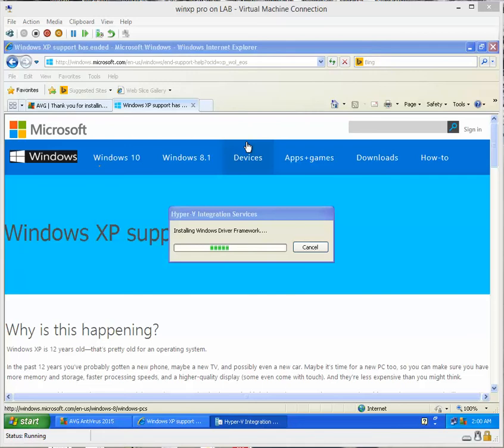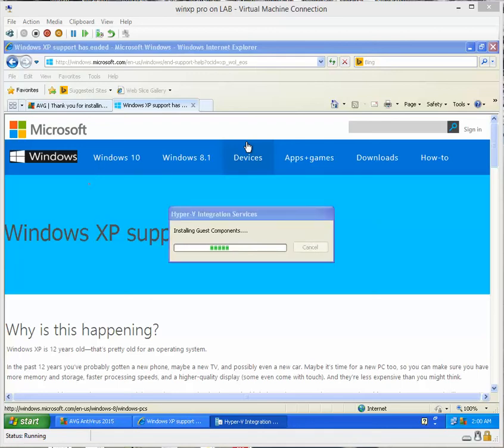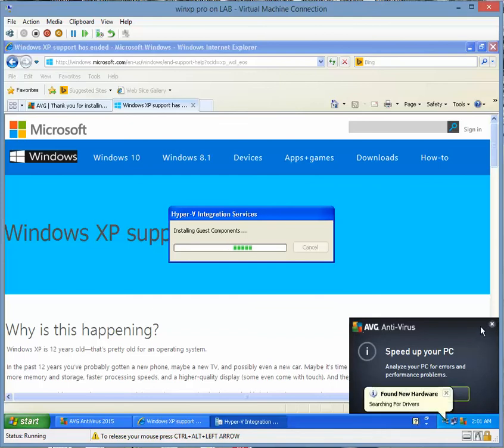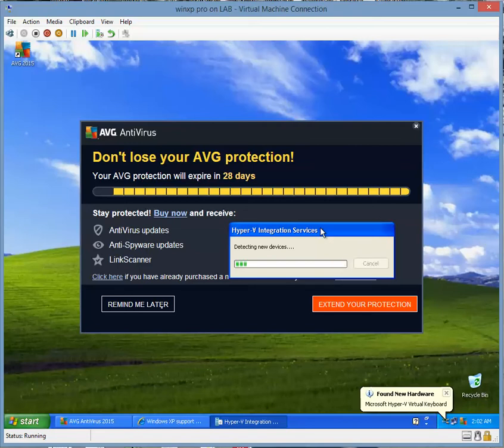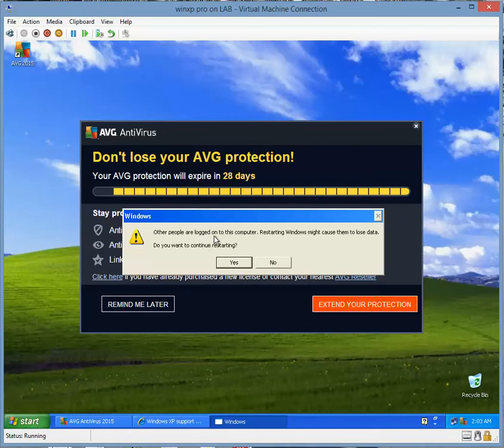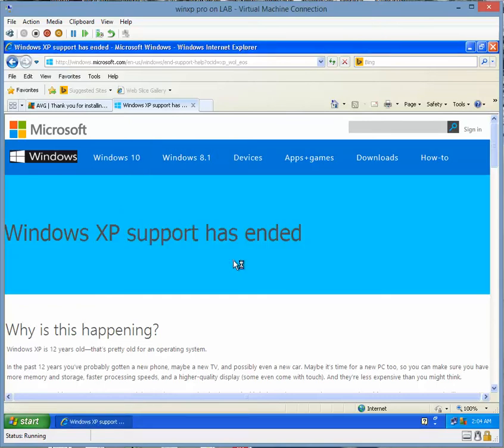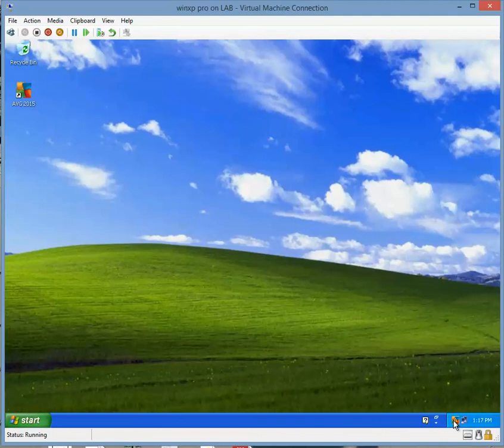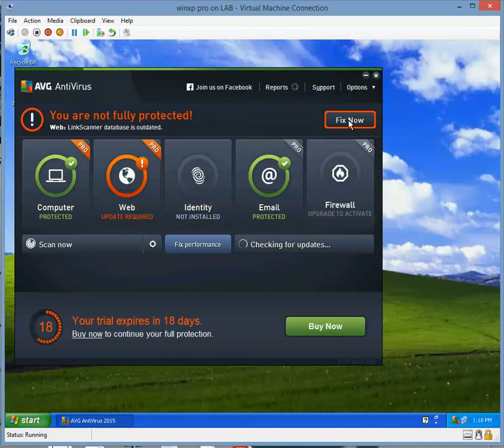installing integration services for hyper v winxp virtual machine 2015 06 04 13 19 54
I remote desktoped into my home lab pc to check something on winxp pro setting but found that could not do much without the integration services installed on the vm. This is how it is done ...

I created and uploaded these videos for my own reference. If you find it useful you welcome to like it.